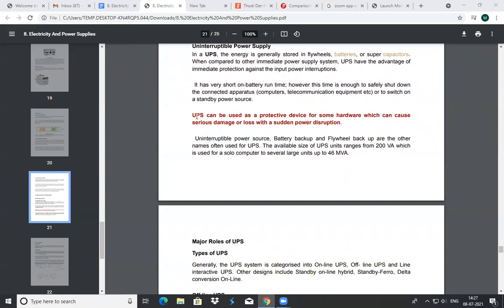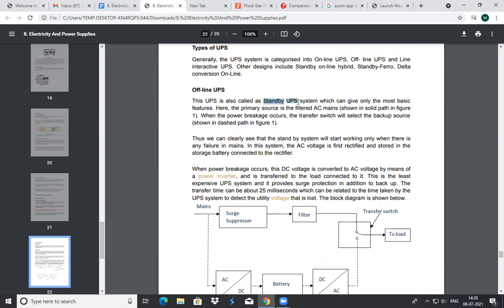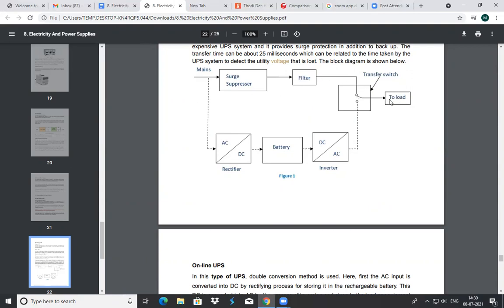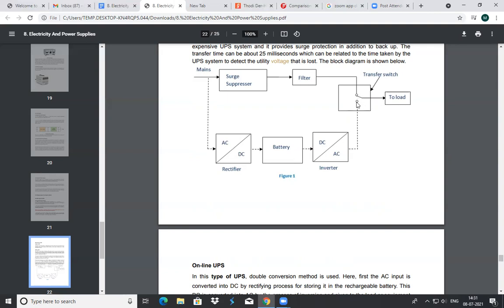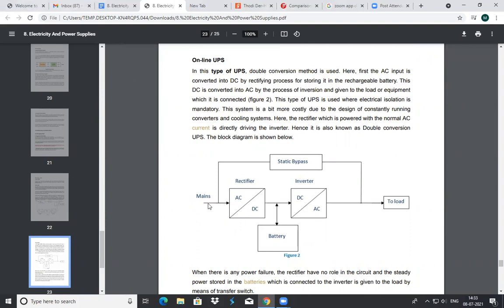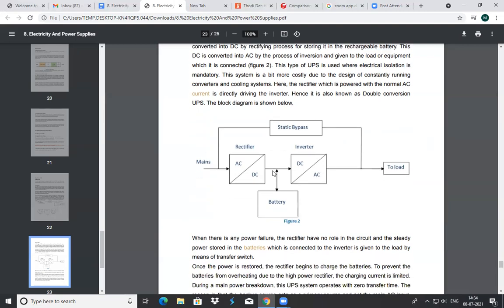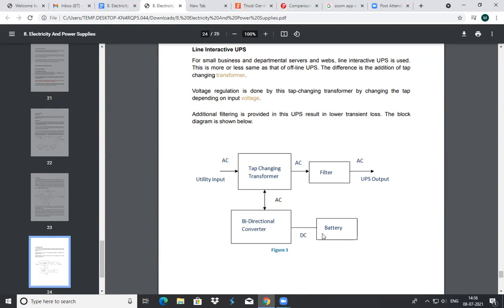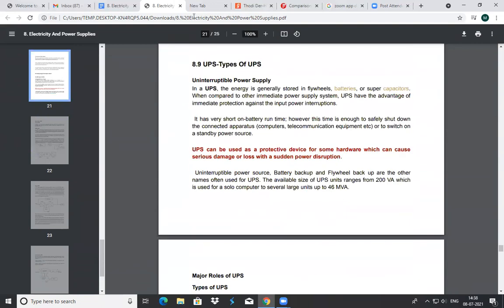UPS with types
What is UPS?  Types of UPS. Applications of UPS